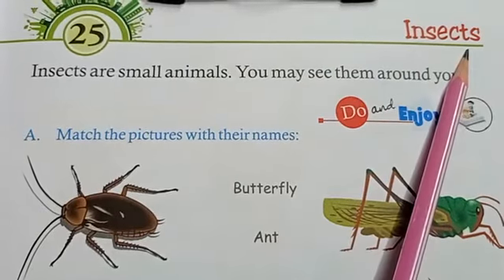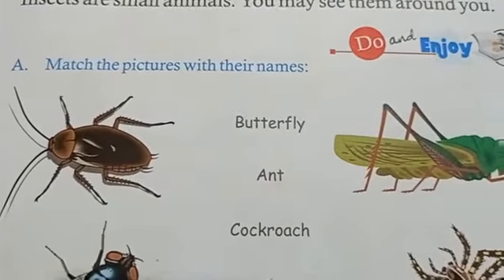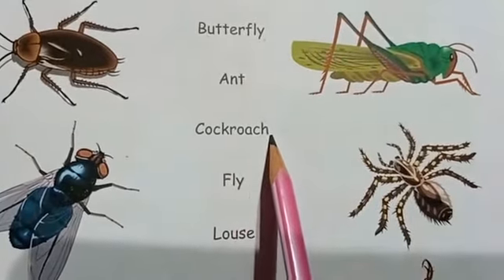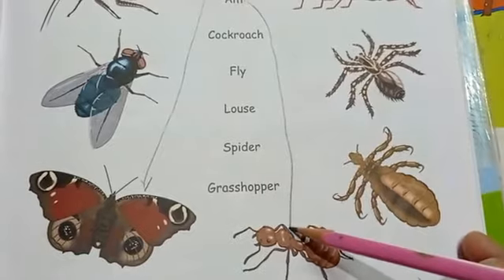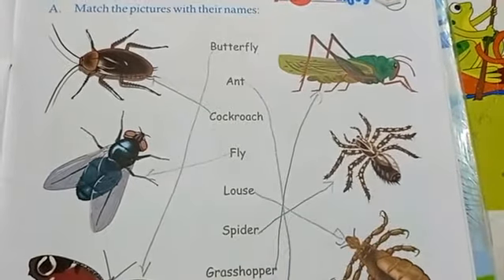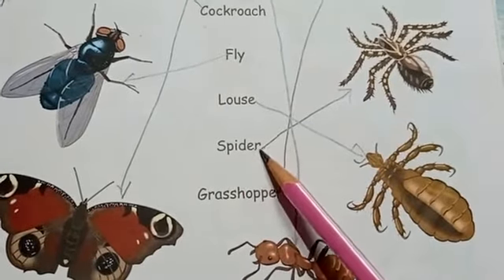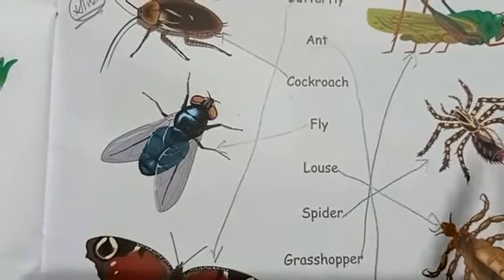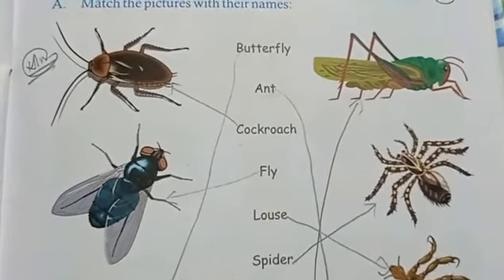UKG EVS Ch 25 Part 1